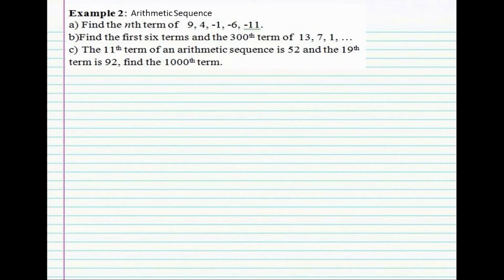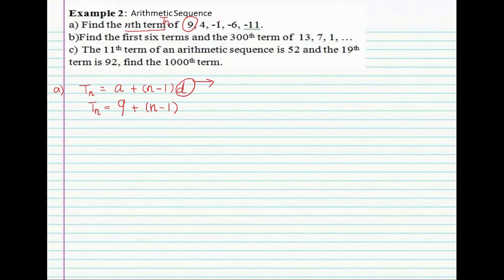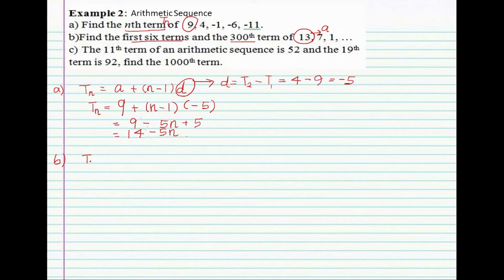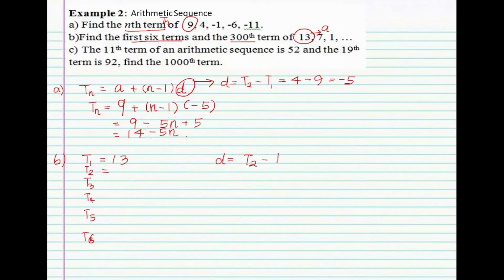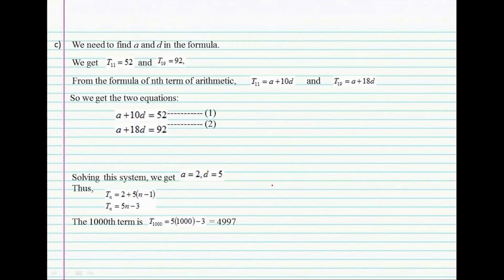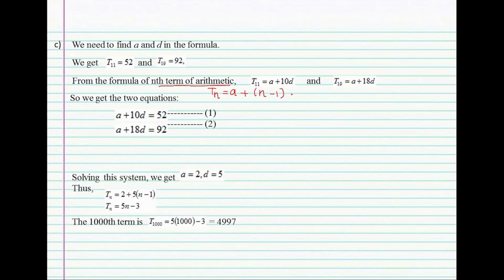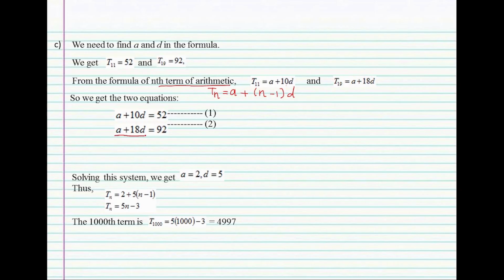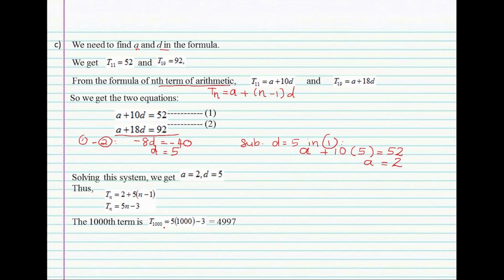(5/6) Chapter 3 Sequences and Series | 3.1 Sequences